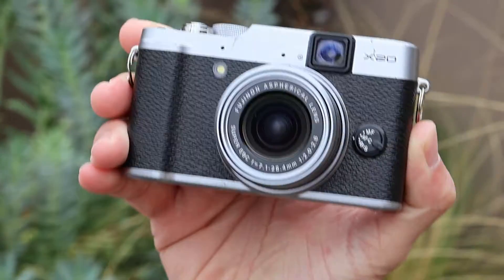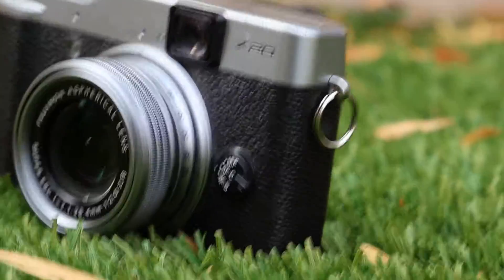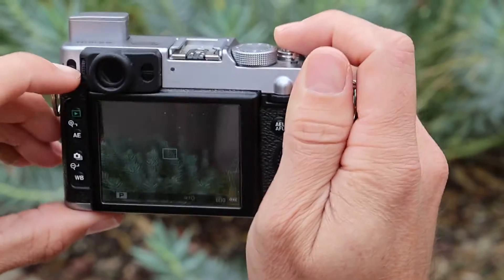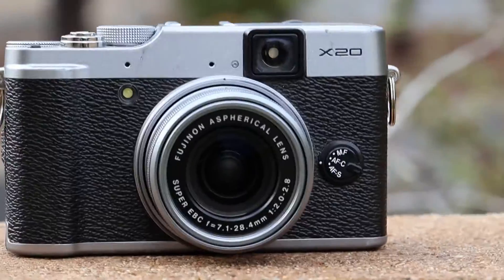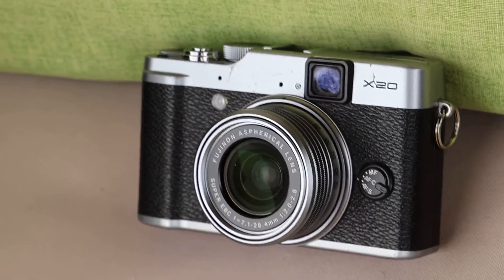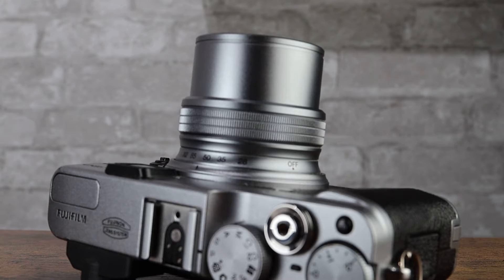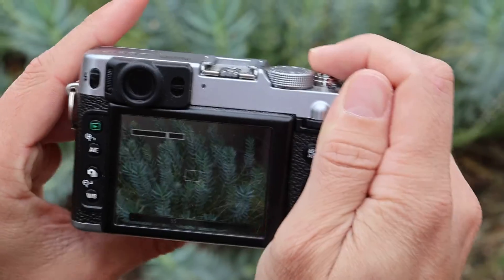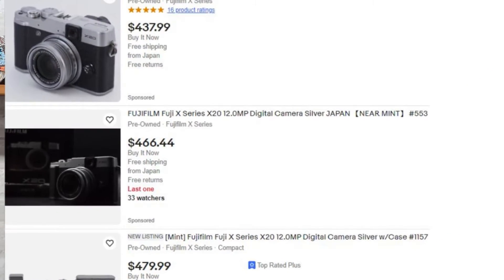10 Years Later: Why this Fujifilm Camera Still Reigns Supreme!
The Fujifilm X20 digital camera was released 10 years ago, but still offers some neat features and has incredible Bokeh that make it a very relevant camera today. From it's metal body construction to it's awesome optical viewfinder, let's take a peak at my favorite walk around point and shoot camera of all time.
This camera has some siblings/cousins in the Fujifilm X10 X30 XF10 and the more premium X100 models.
If you're interested in Fujifilm's current offerings in 2023/2024, here they are below, they make some cool Mirrorless cameras like the X-S10 X-T5 and more: